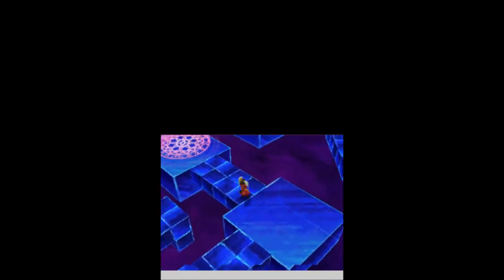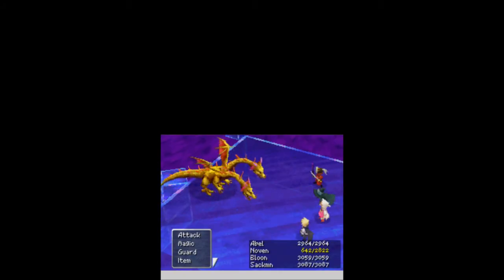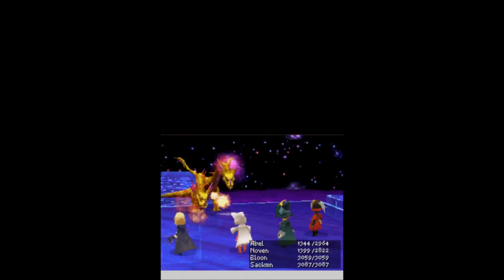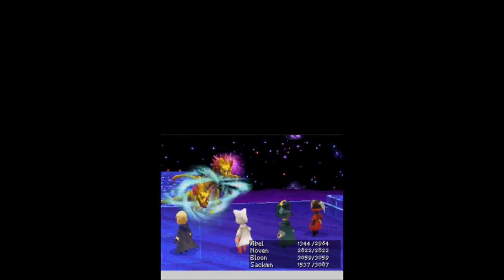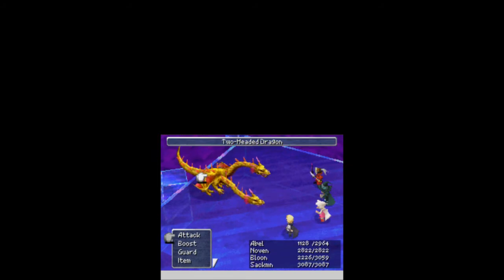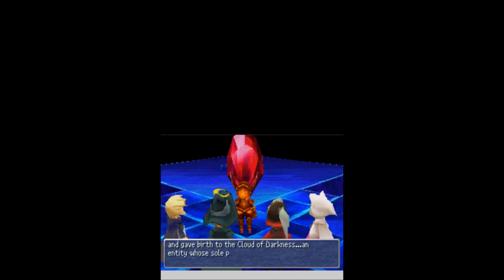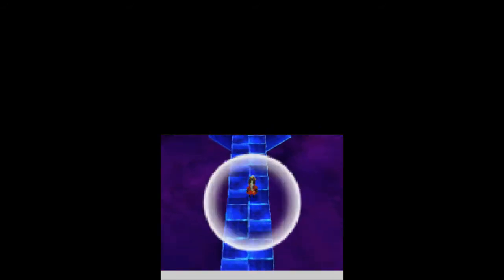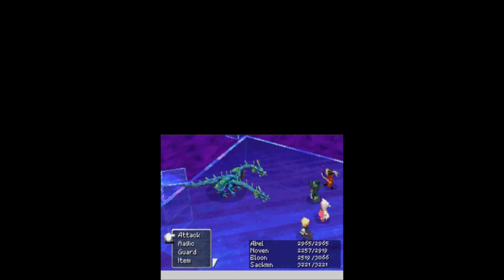Let's Play Final Fantasy III Part 48 - The Final Stretch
In this part, we finish off the fourth mini-boss in our final boss run, the Two-Headed Dragon.  Then, it's through the middle portal so that we can finally take on the Cloud of Darkness.  Unfortunately, in order to not cut the final battle in half, I had to make this a shorter part than I had wanted.